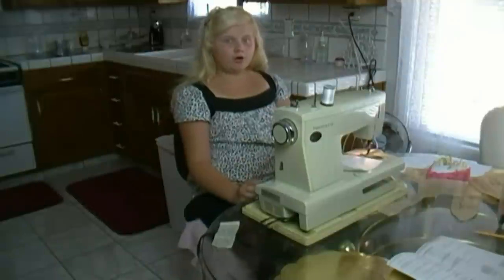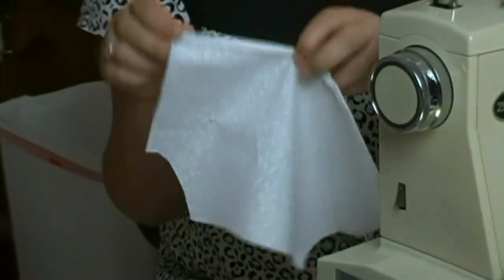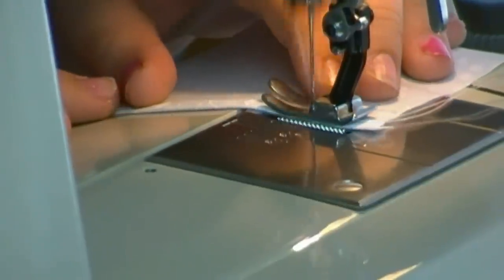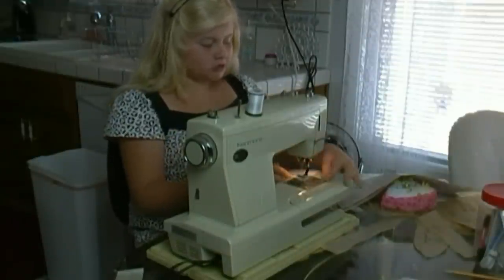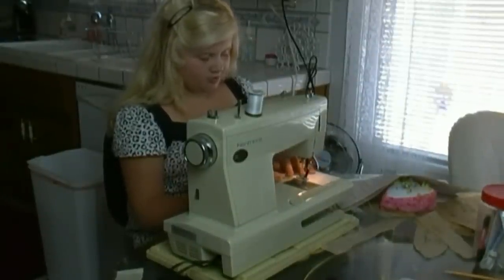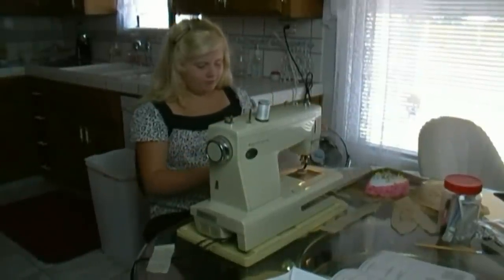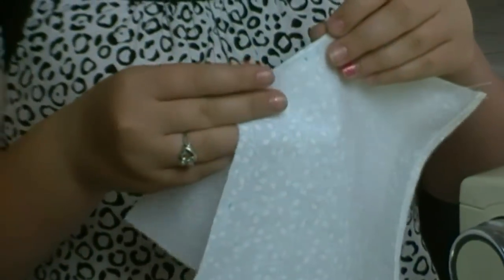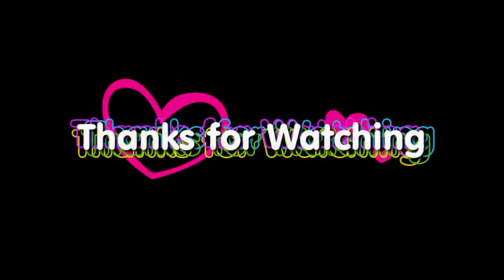Doll Blouse Sewing Lesson Part 4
Before the Cars 2 movie came out we could only imagine what it would be like and new Cars 3 will be out June, 16.
This year I will play the Cars Video games live on YouTube on the PS2,PS3 and PS4.
Besides our showcasing New Radiator Spring Toys we Traveled to the new Carsland at Disneyland just so we could show you what the real Town looks and feels like.
The Imagineers created a place that made you feel you are really in Radiator Springs. "Unreal", is the word I would use to describe our visit to the new Radiator Springs Town in Disneyland.
Disney movie Cars 2 took the world by storm with the Hollywood Blockbuster animation film. An animated action adventure filled with many memorable, funny moments! The Cars 2 film is pure excellence. The delightful Cars series has swiftly built a loyal world wide fan base.
Disney, Pixar and Mattel made an excellent decision when they vowed to team up together to create some incredibly creative and awesome Cars 2 Pixar toys!
There are many cool Cars 2 Toy sets and die-cast cars available in toy stores including Toysrus TRU, Disne ystore, Walmart and K-mart, including Lightning McQueen, the Mack Truck playset, Deluxe fire truck RED, cars 2 movie die-casts, Holley Shiftwell with Wings, remote control McQueen, the Piston Cup 500 racetrack, the awesome Tokyo Spinout Track Set, Make-a-face Mater, the awesome Tomy Takara Tomica Jet Everett, the Barrell Blowout Playset, Action Agents Mack, the Mega Value Track Set, Color Changers, Micro Drifters, Colossus vehicle, Spy Jet Escape, Metallic McQueen, Carlo Veloso Pit Stop, Combat Ship Tony Trihull, Siddeley the Spy Jet Transporter, the Lights n Sounds McQueen and many more awesome ramp racetrack playsets! Amazing! They forgot Rip Clutchgoneski when it came to making the World Grand Prix race cars.
Racer Lightning McQueen is also called "Bliksem Mcqueen" "Saetta mcqueen" "Lynet McQueen" "Rayo McQueen" "Flash Mcqueen" "Blixten McQueen" "Faísca McQueen" "Blesk McQueen" "Молния МакКуин" "Relâmpago Mcqueen"
Tow Mater likes to go Tractor Tippin. His catch phrases are "Dad gum!" and "Git-R-Done!" - He's also called Mate, Cricchetto, Bill, Burák, Takel, Złomek, Мэтр, Bärgarn, Bucsă, Hook, Martin and "Carl Attrezzi" or "Carl Attrezzi Cricchetto".
Here's how Cars2 is called in other countries:
"Arabalar 2" "Auta 2" "Auti 2" "Automobili 2" "Autod 2" "Autot 2" "Bilar 2" "Bilar 2" "Cars 2" "Carros 2" "Les Bagnoles 2" "Mankanebi 2" "Masini 2" "Ratai 2" "Тачки 2" "Tachky 2" "Verdák 2" "カーズ 2" "Les Bagnoles animées" "Cars Motori Ruggenti" "Cars Quatre roues" "Bujdy na research" Lightnings 8th Happy Birthday